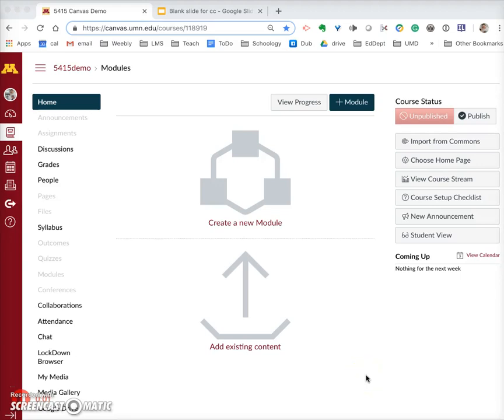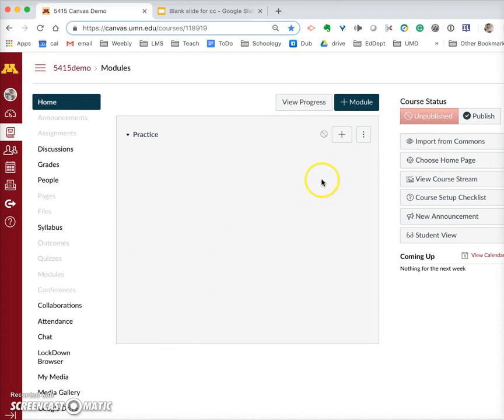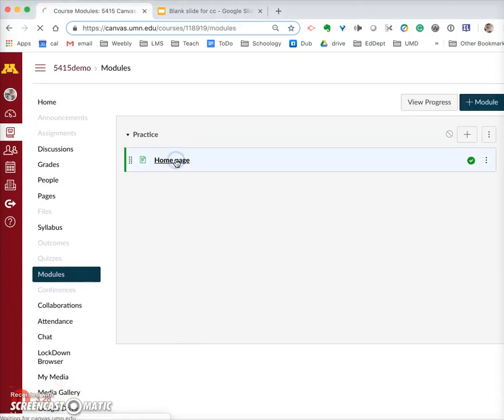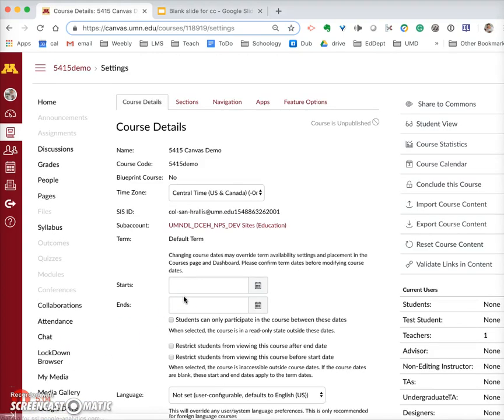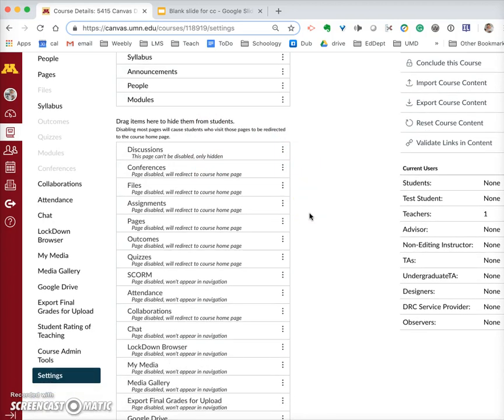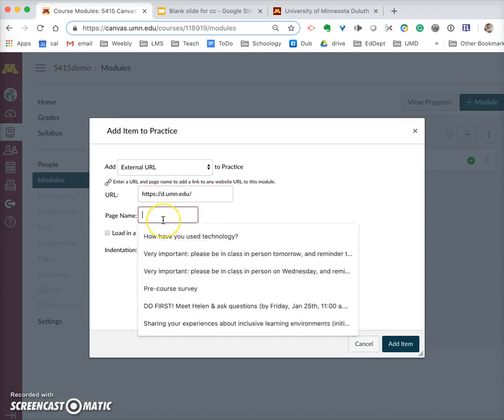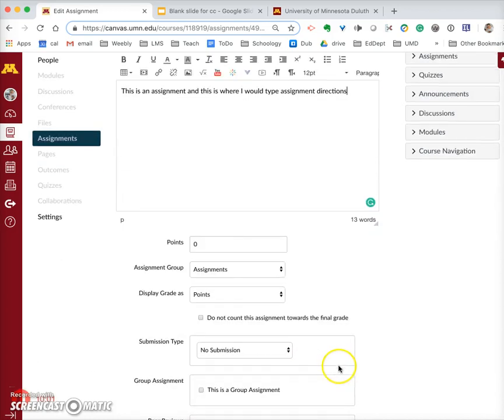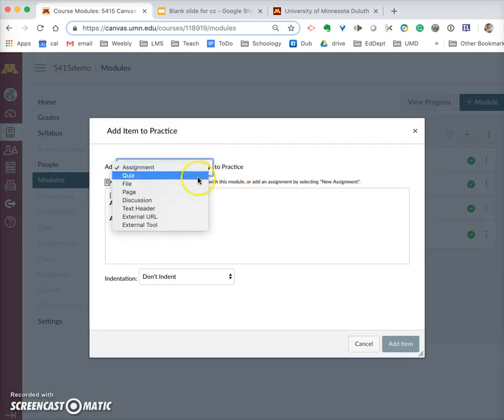Basics Of Setting Up a Canvas Course Site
This is a demonstration for UMD Educ 5415 (Teaching Online & Hybrid Courses) but may be of use to others who are exploring how to set up a Canvas course site